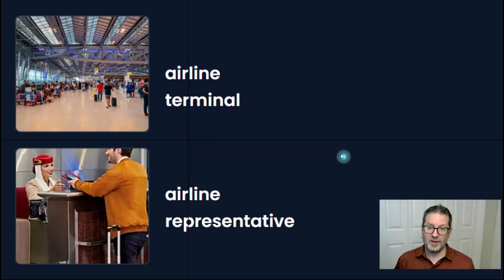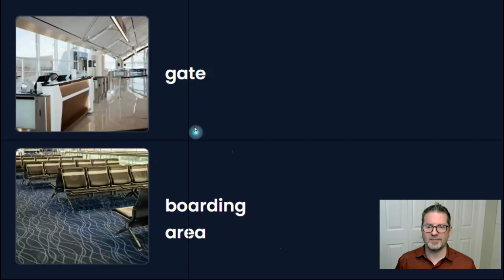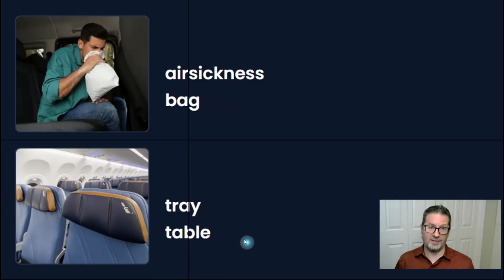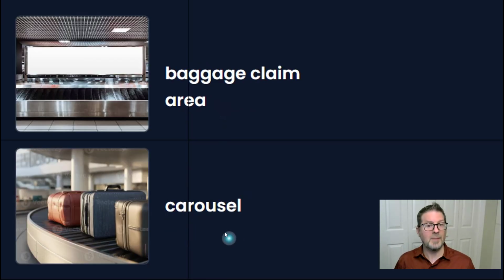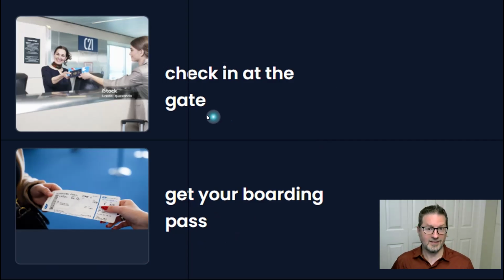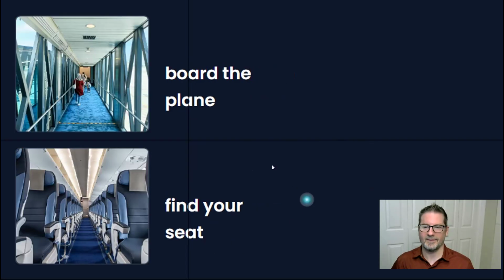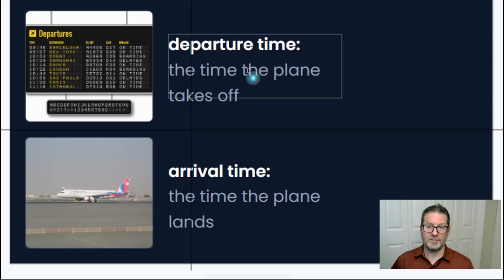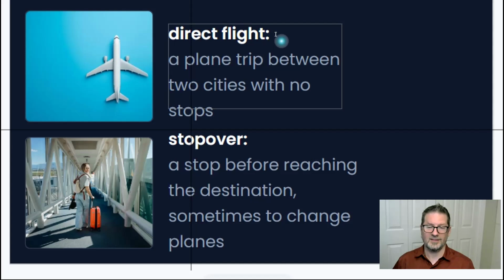Airport English Vocabulary | Pronunciation Practice for Beginners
Welcome to TESOLbyJason! In this video, we practice the 44 most important English vocabulary words you need to navigate an airport and take a flight. I will help you master American English pronunciation so you can travel with confidence, whether you are checking in, going through security, or speaking with a flight attendant.

Listen to the native pronunciation, and pause to repeat the word out loud wherever you are practicing today.

⏳ CHAPTERS:
- Introduction & How to Practice
- The Airport Terminal & Checking In
- Security & Customs
- Boarding the Plane
- In-Flight Vocabulary
- Landing & Baggage Claim

✈️ WORDS COVERED IN THIS LESSON:
Airline terminal, check-in counter, boarding area, customs, flight attendant, overhead compartment, direct flight, stopover, and many more!